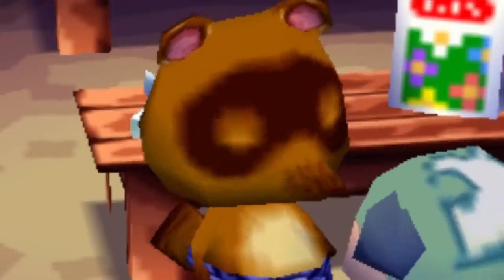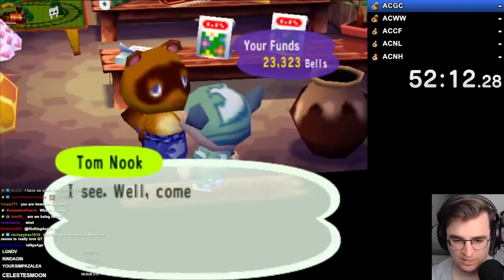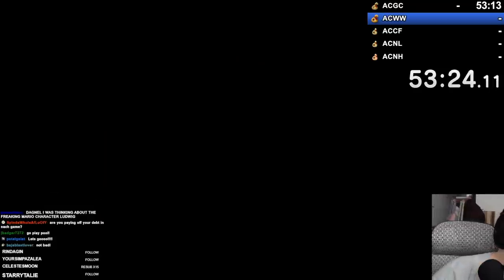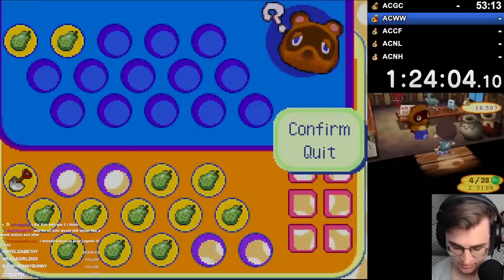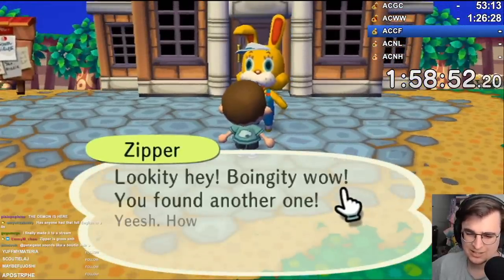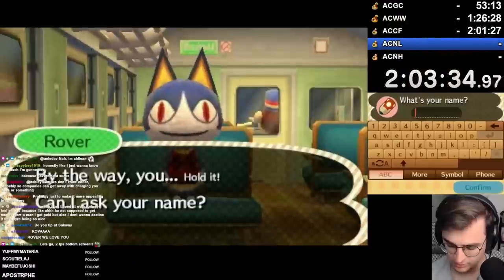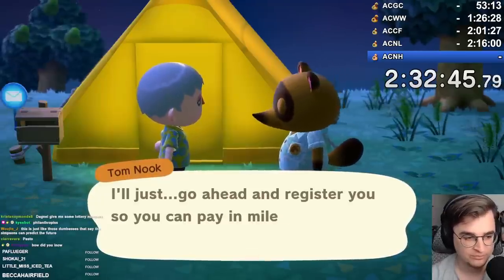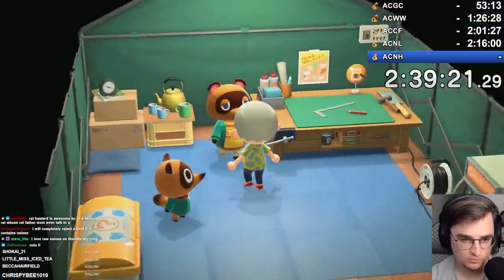Paying my First Debt in Every Animal Crossing Game!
Paying my first home loan in every game from Animal Crossing Gamecube, to New Horizons!

0:00 Intro
0:15 Animal Crossing Gamecube
3:12 Animal Crossing Wild World
5:05 Animal Crossing City Folk
6:21 Animal Crossing New Leaf
7:27 Animal Crossing New Horizons